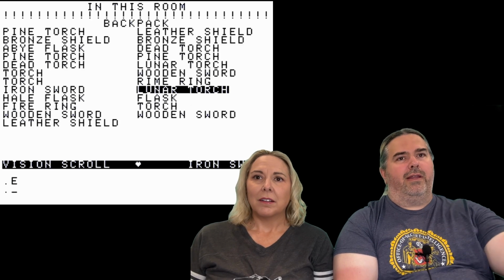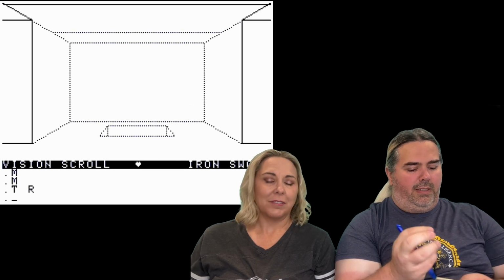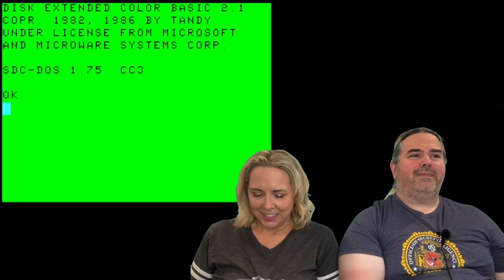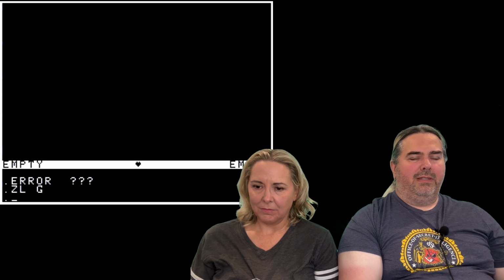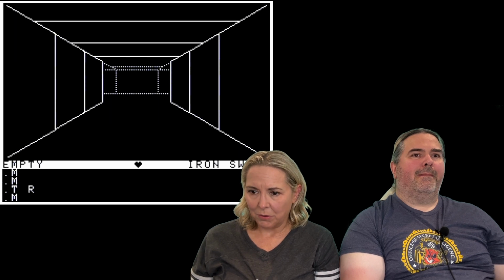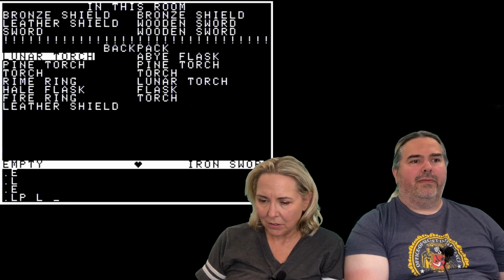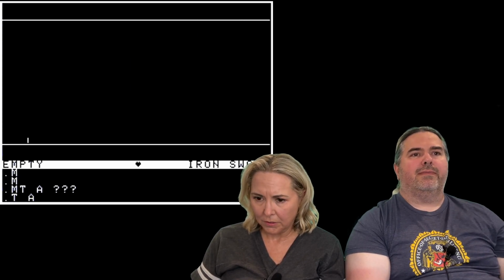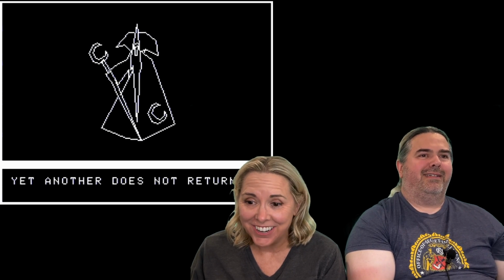Coco - Dungeons of Daggorath - Ep. 150b -- Yes, we're still here!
Put this one on triple speed or you'll be watching all night. AJ is still struggling to master typing and yielding a sword in her right hand. The torch goes out way more than it should and Tim won't tell her how many levels there are. She know's he knows the answer despite him claiming ignorance.

This is part two of ... no one knows how many parts not even us... of Dungeons of Daggorath on the Coco, Tandy color computer. A system almost forgotten from Radio Shack, but there are some hold outs who still love it for some unknown reason to me.